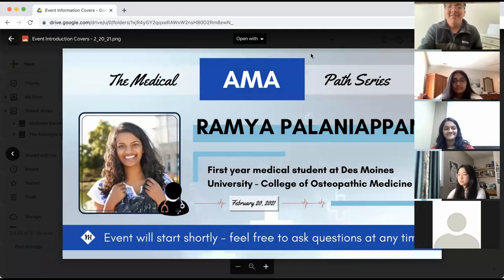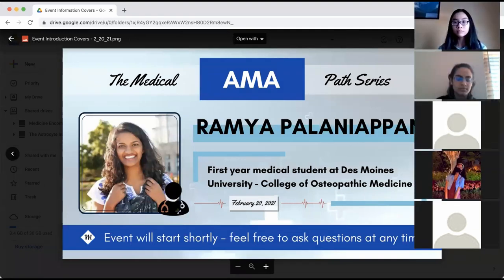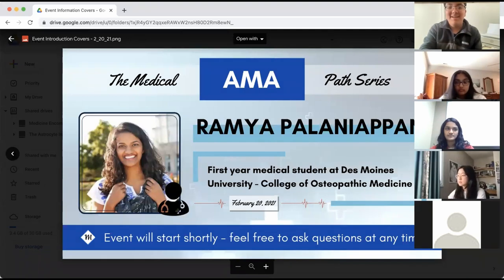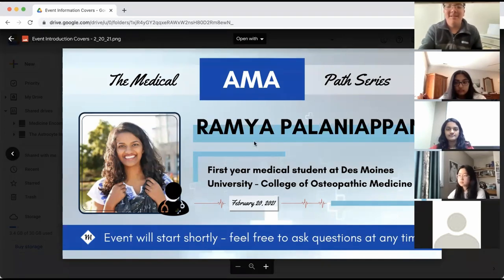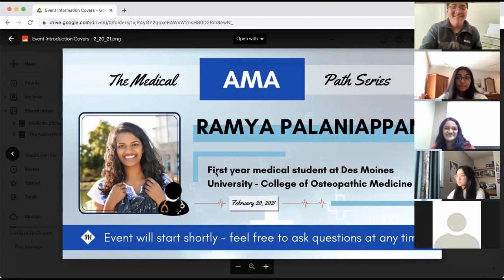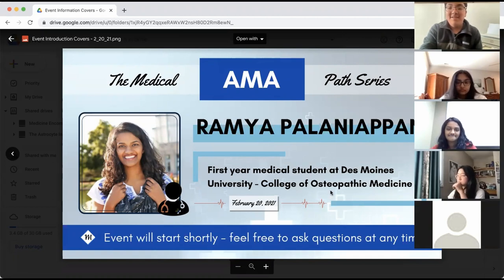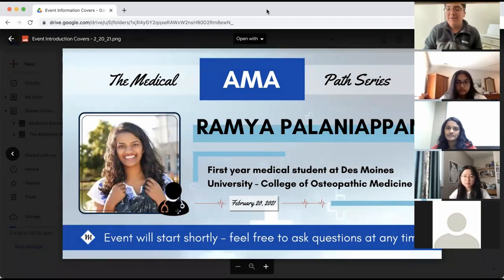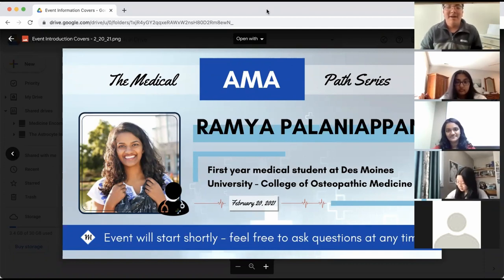The Medical Path Series: AMA with Ramya Palaniappan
PROVIDED BY SPEAKER: Ramya Palaniappan is a first-year medical student [as of February 2020] at Des Moines University College of Osteopathic Medicine in Des Moines, Iowa. She graduated from Case Western Reserve University in Cleveland, Ohio in May 2020 with BSE in biomedical engineering (biomechanics concentration). As a native of St. Louis, Ramya has extensive research experience in biomedical engineering and orthopedic surgery labs at Washington University in St. Louis. In addition to research, she greatly valued her time as a Health Leads Advocate in Cleveland, working to address inequities due to socioeconomic determinants of health. In Des Moines, she continues to volunteer at local clinics and Food Banks. In her free time, Ramya enjoys dancing, cooking, doing crosswords, and spending time with her family and friends.

Intro & outro music: Greek Tragedy by The Wombats

Event hosted by: Darshini Babu Ganesh, Sandhya Lohano, Angela Liu, Gael Gonzalez-DeLaLuz and Aliza Lopez
Video edited by: Gael Gonzalez-DeLaLuz
Intro & outro animation by: Aliza Lopez
Thumbnail art by: Aliza Lopez

Medicine Encompassed is a 501(c)(3) registered charity operating under the EIN 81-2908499. Medicine Encompassed and organization staff do not claim ownership to any of the music used in this video.